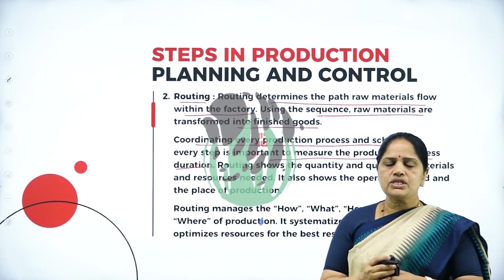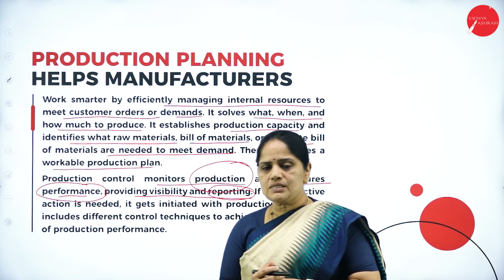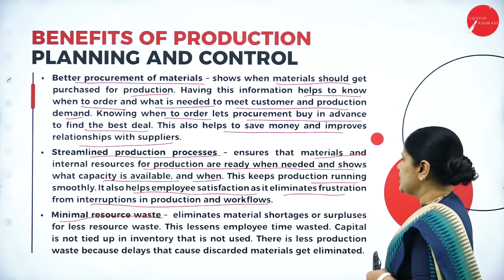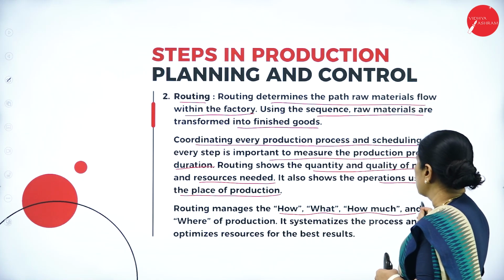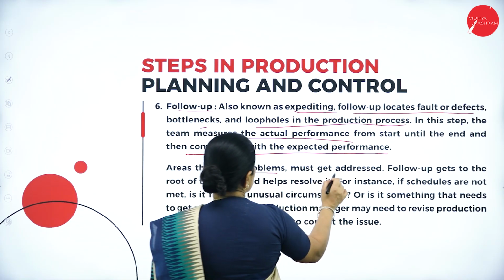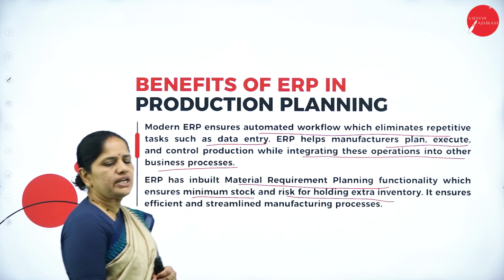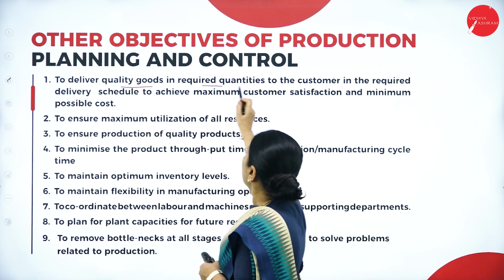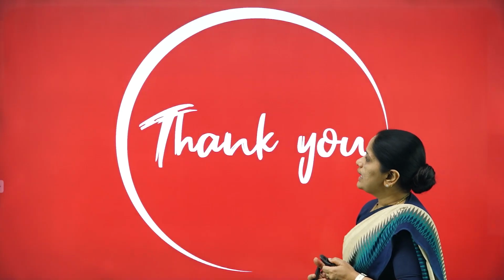DAY 10 | PRODUCTION AND OPERATIONS MANAGEMENT | V SEM | B.BA | NEP |PRODUCTION PLANNING & CONTROL|L1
Course : B.BA
Semester : V SEM
Subject :  PRODUCTION AND OPERATIONS MANAGEMENT
Chapter Name : PRODUCTION PLANNING & CONTROL
Lecture : 1